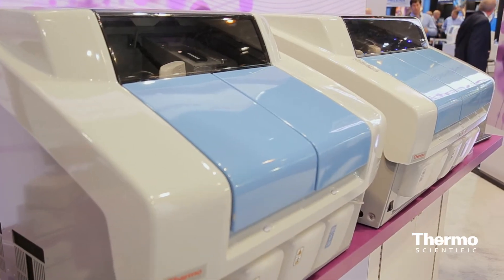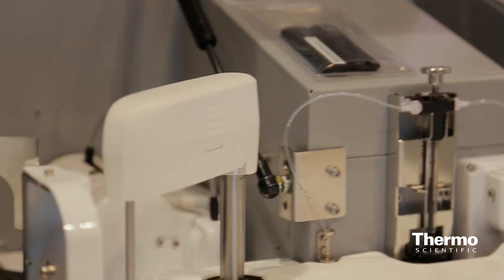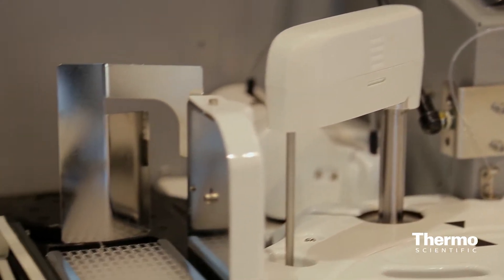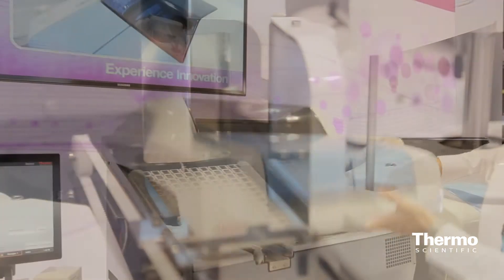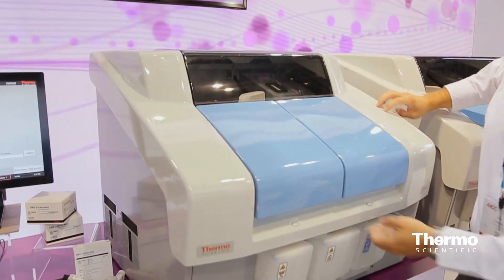The Full Drug Monitoring Workflow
Drug monitoring expert Kathy Ruzich discusses the full Thermo Scientific drug monitoring and quality control workflow solution. From collection to confirmation, we offer solutions for drugs of abuse, therapeutic drugs, or even immunosuppressent drugs. Drug monitoring- drugs of abuse, therapeutic drugs, or even immunosuppressent drugs. We have devices for the collection, the instrumentation (Thermo Scientific Indiko and Indiko Plus) for analysis, as well as the reagents. The Thermo Scientific QMS Everolimus Assay Kit rounds out our menu of immunoassays for immunosuppressant drugs including cyclosporine, tacrolimus, and mycophenolic acid.